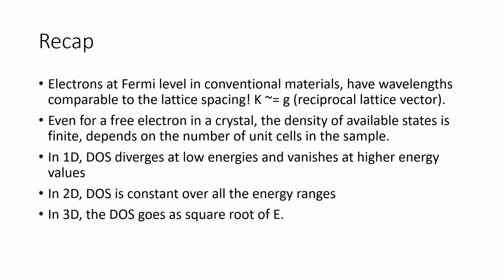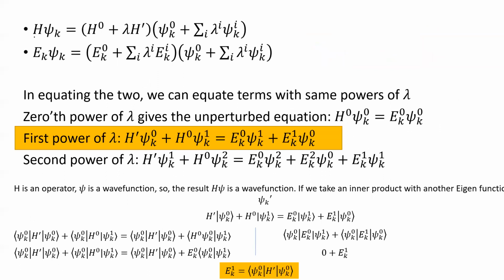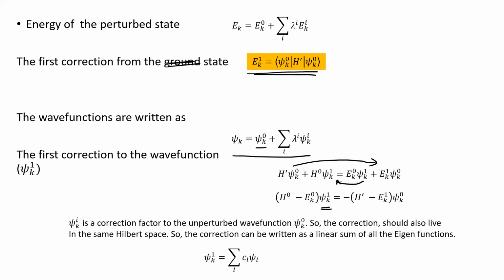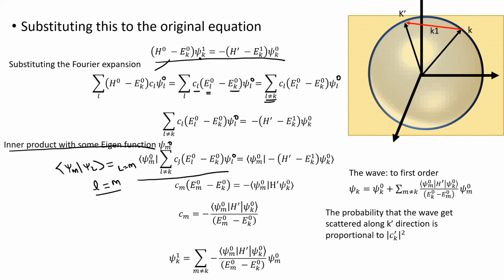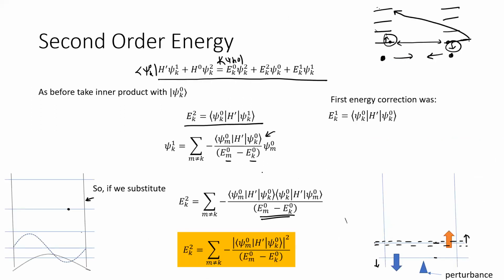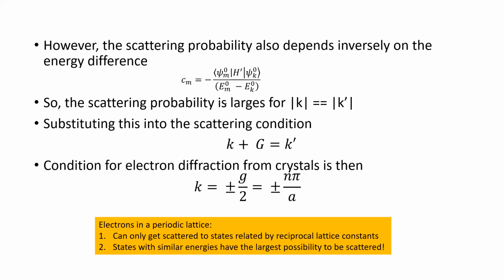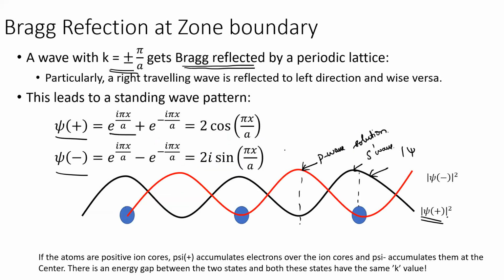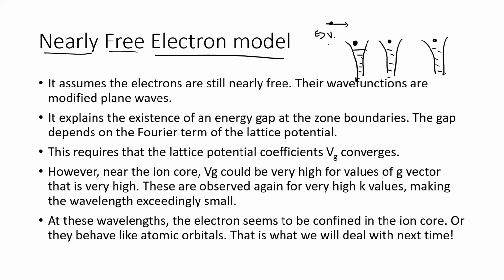Brillouin Zone and Bandgap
Bandgap and Brillouin Zone